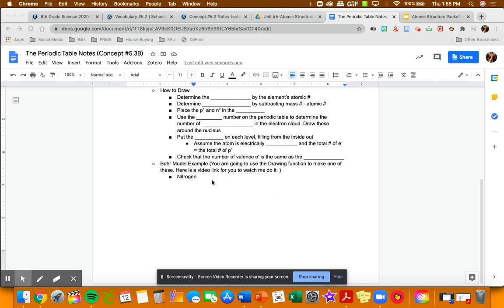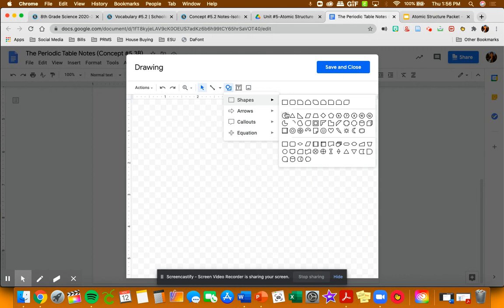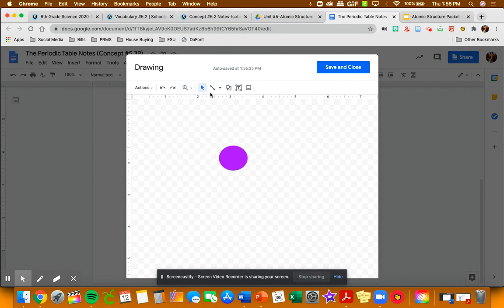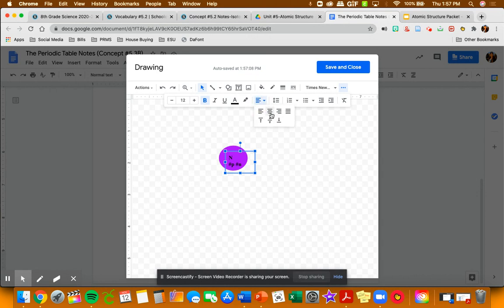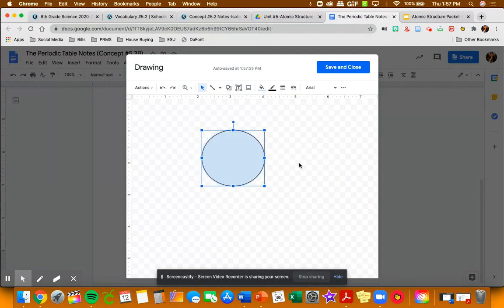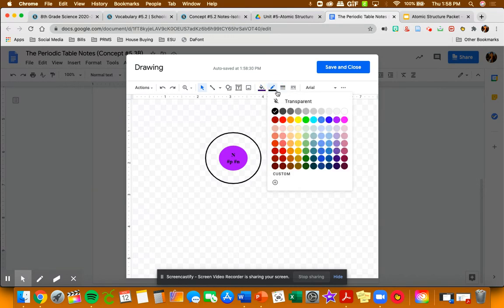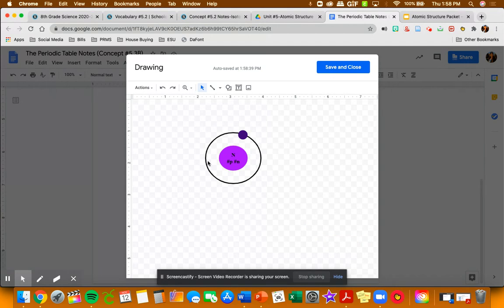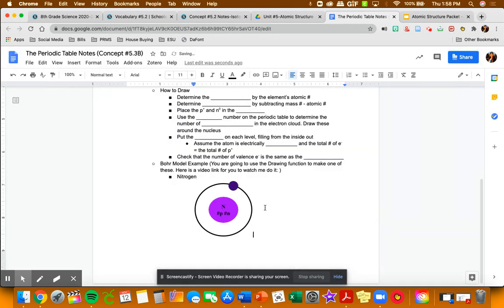Creating a Bohr Model on Google Docs